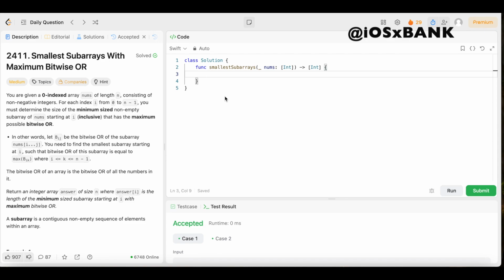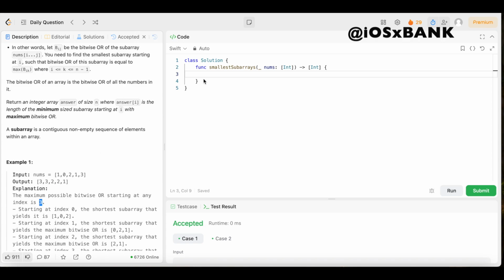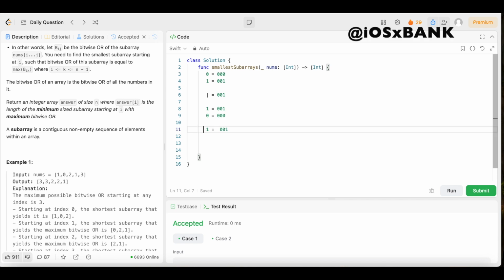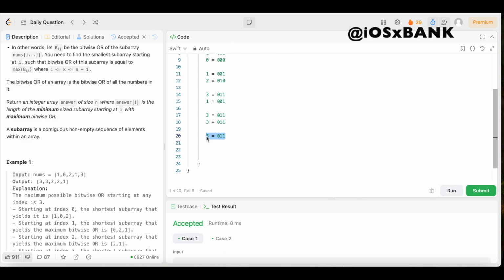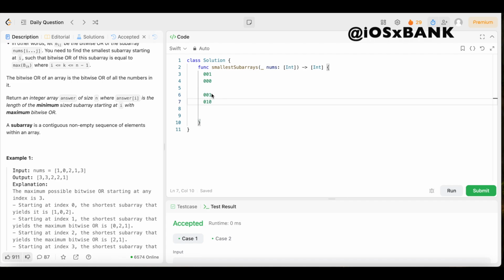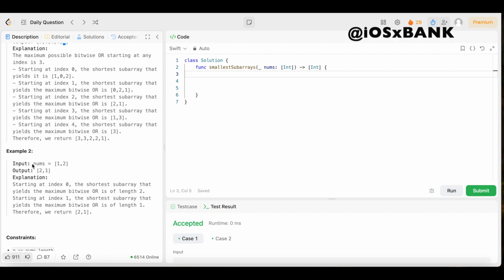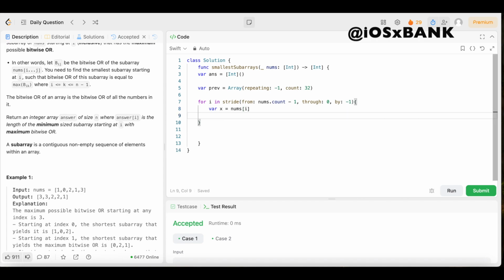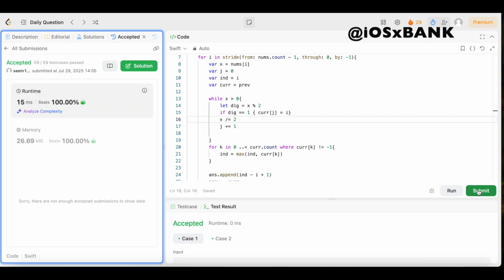Day 452: LeetCode Problem 2411. Smallest Subarrays With Maximum Bitwise OR - Swift